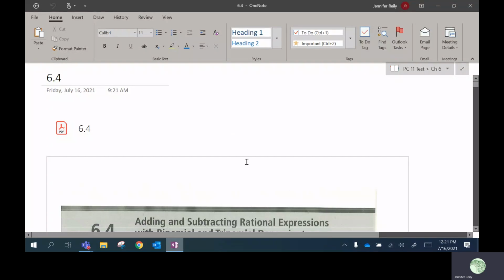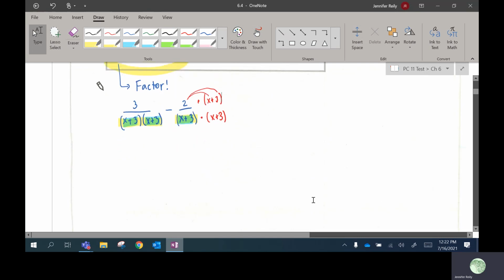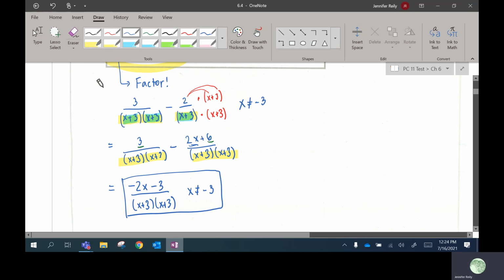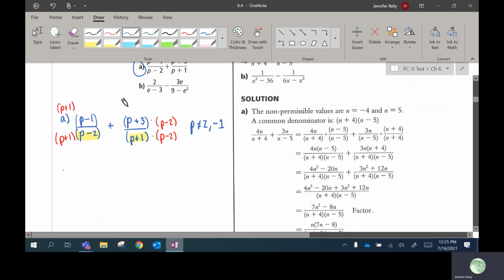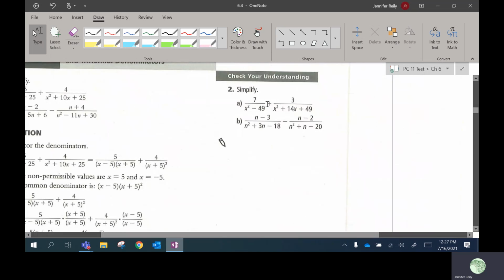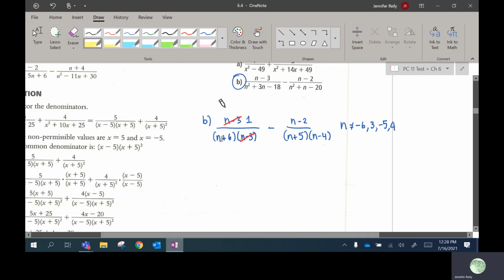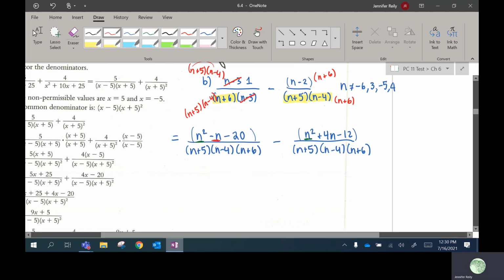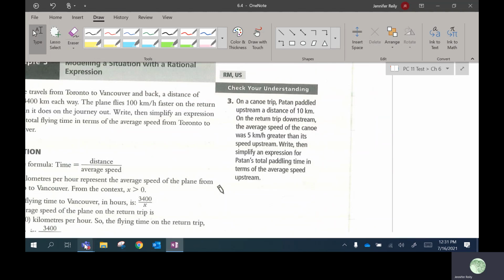Pre-Calculus 11 - Lesson 6.4 - Adding and Subtracting Rational Expressions (part 2)